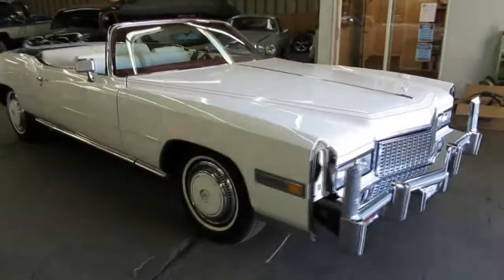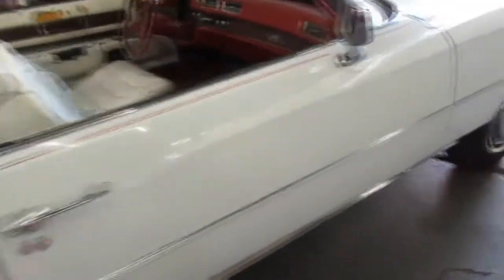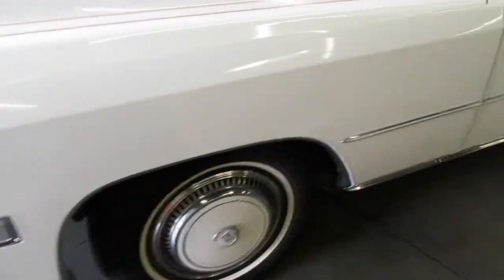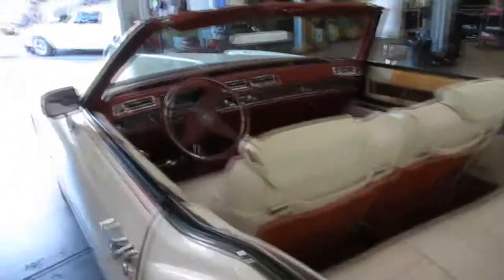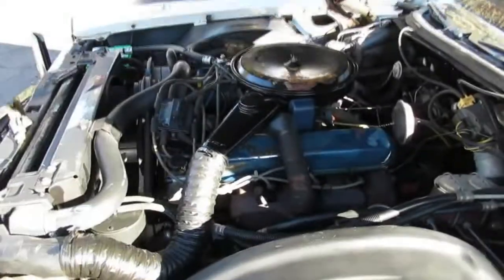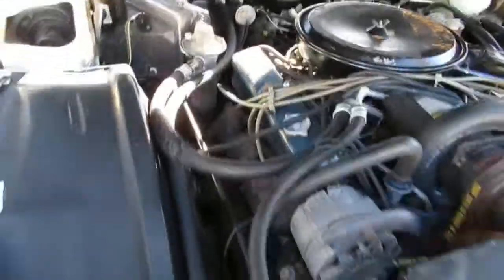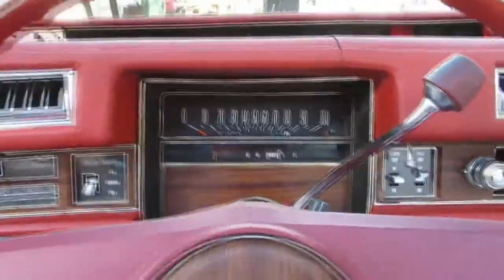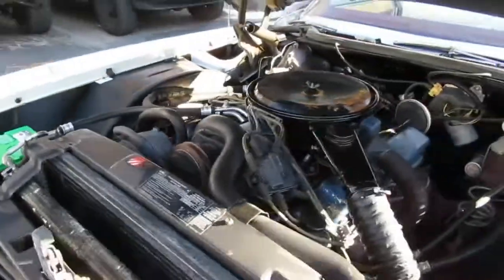1976 Cadillac Eldorado Convertible - SOLD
A Cadillac Eldorado Convertible easy project! This 31K mile rust free California car has been sitting in the previous owners garage for 9 years after the transmission failed. The original Cotillion White paint is presentable and shines nice and the engine runs great after changing a few hoses and giving it some fresh fuel. This a complete running car needing minor restoration. The power top frame is operational but needs to be recovered. These cars were loaded with power options like seats, windows, top, A/C, cruise control, tilt telescopic steering wheel and even an 8 Track stereo. The interior is complete and it had clear plastic seat covers on it that saved some of the seats but the door panels need to be replaced or restored. The chrome and stainless trim are in very good condition but all of the fiberglass filler panels on all four corners of the car need to be replaced which is common on these cars after 45 years, these parts are readily available. This car has a clean California title and on a non op status so no back fees are due, buyer will be responsible for flatbed transport. Start now and it will be ready for summer cruising!
Body: Convertible
Color: Cotillion White
Stock ID: 200907
VIN: 6L67S6Q108843